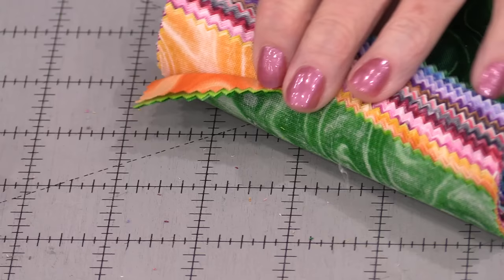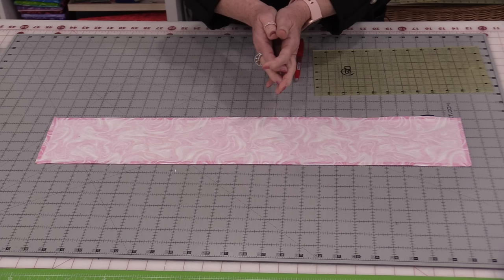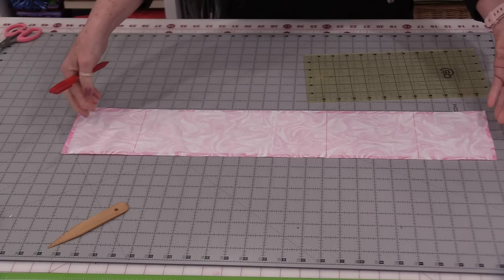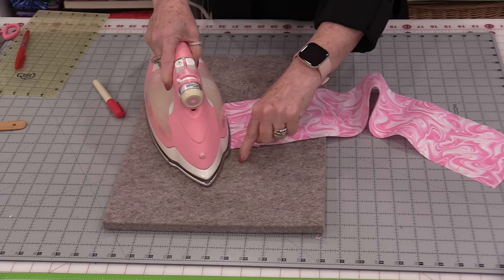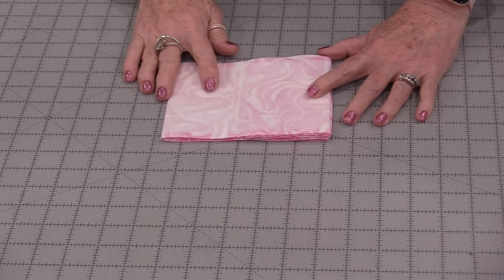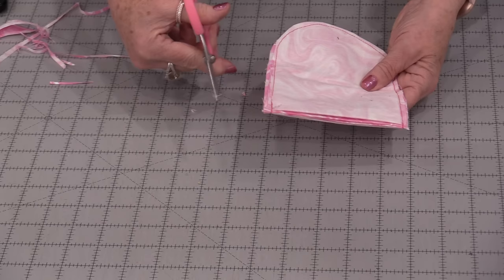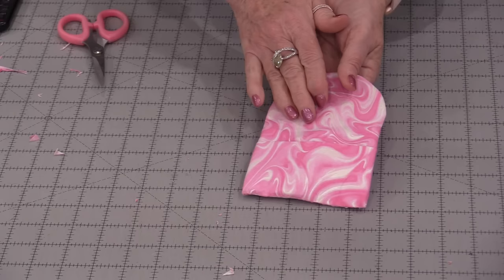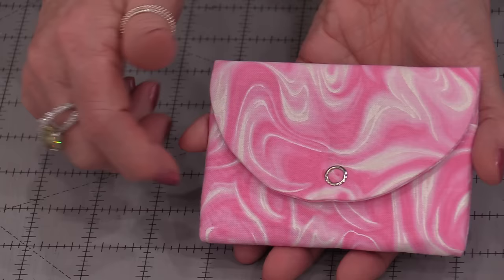How to make a Little Wallet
One piece of fabric, some folding, and One seam will give us this cute little wallet.

New Book
Sew Very Easy Patternless Sewing